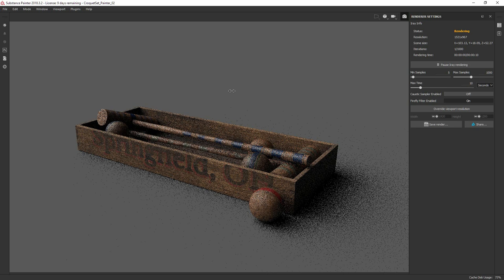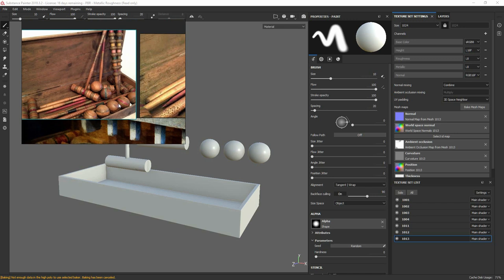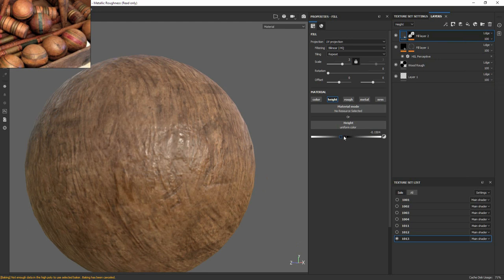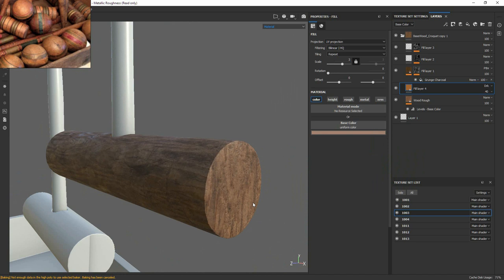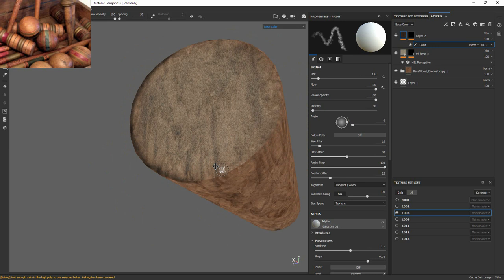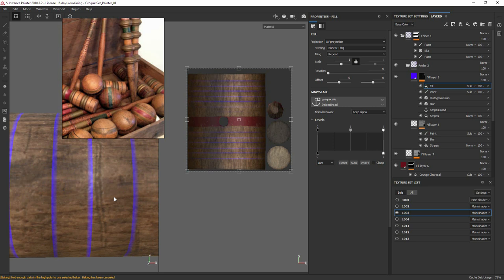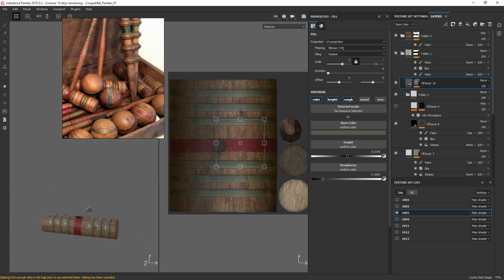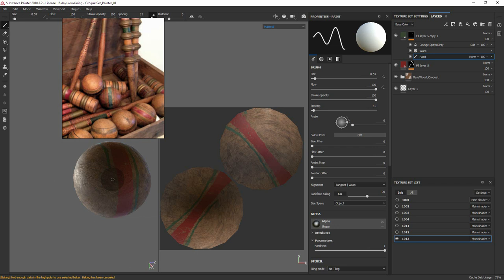Substance Painter Texturing | Croquet Set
Want to learn Texturing with Substance Painter and Shading and Rendering in Arnold?

Timestamp Index:
00:24 - Importing Model and Baking Maps
01:35 - Talking about UDIM workflow
01:49 - Going over approach for reference
02:01 - Adding first wood material
02:15 - Setting Base Color and Reference Values
02:29 - Adjusting Height for Base wood
02:48 - Adding darkening for wood hits
03:26 - Adjusting height levels for wood
04:12 - Adding finger print smudges to wood
04:59 - Adjusting contrast of wood
05:23 - Starting wood Mallet
05:44 - Adding breakup to impact zone
06:30 - Adding dark ring to mallet
06:57 - Discussing Brush Alignment and Size Space
08:00 - Start adding paint to mallet
08:24 - Adding ribs to Mallet
10:12 - Adding paint to ribs
10:45 - Adding paint to Croquet ball
13:03 - Adding Materials to Handle
13:15 - Darkening to handle base
13:48 - Discussing checking work as you go
14:02 - Adding paint to handle
15:49 - Discussing UV issues
16:46 - Starting on Box
18:00 - Addressing UV issue with UDIMs
18:30 - Process of re-importing mesh non-destructively
19:36 - Adding new wood material
20:01 - Adding dovetails on box corners
22:29 - Making painted text for box
23:26 - Adjusting text to fit needs
24:10 - Adding drop shadow to text
25:02 - Masking Text
26:18 - Adding anchor to drive wood breakup to text
27:09 - Showcase and final thoughts